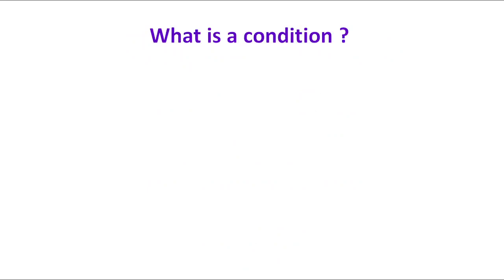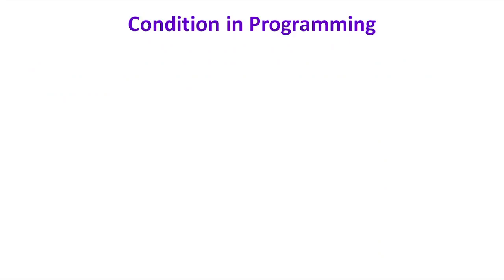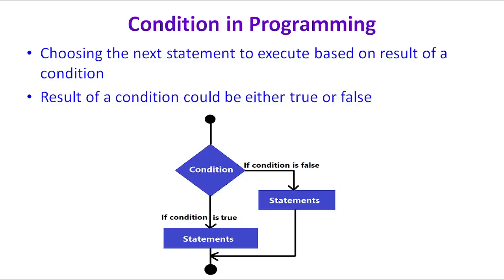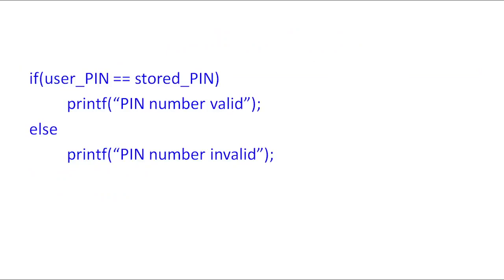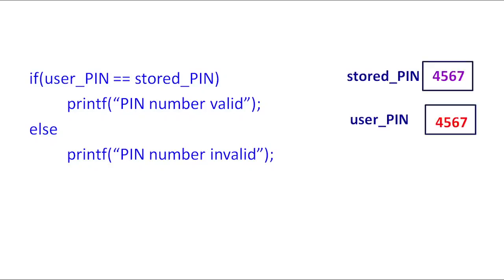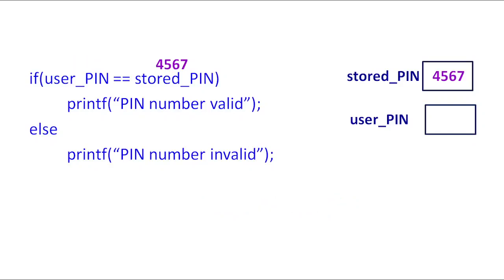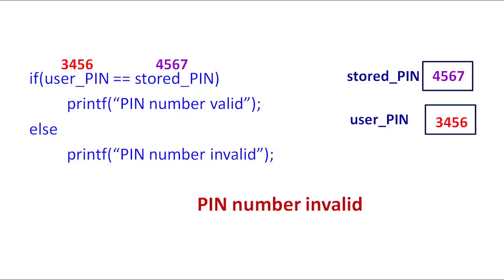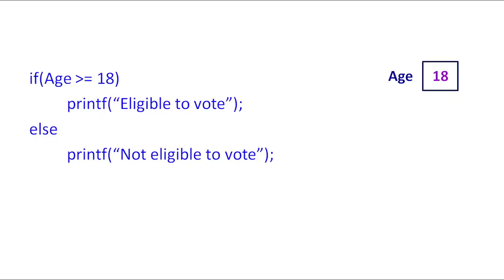L15 Relational operators and Conditional statements